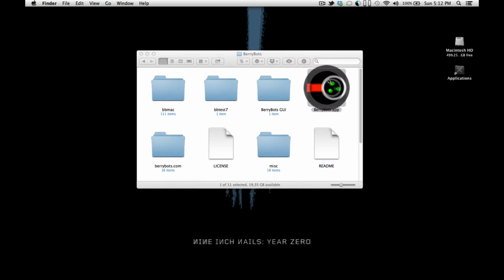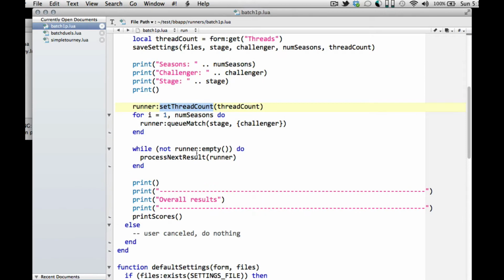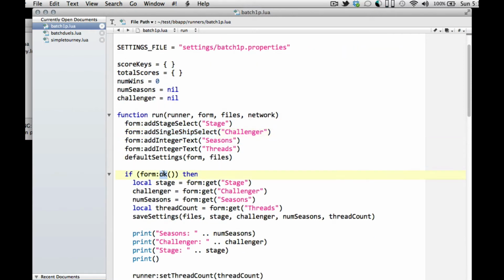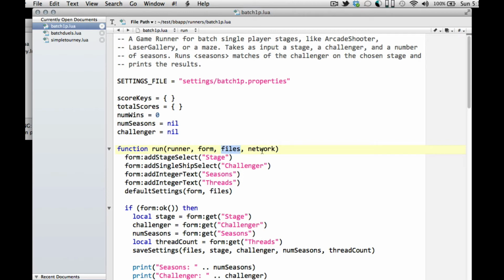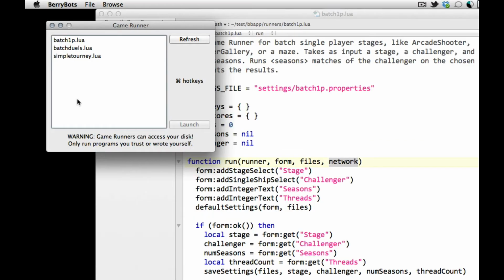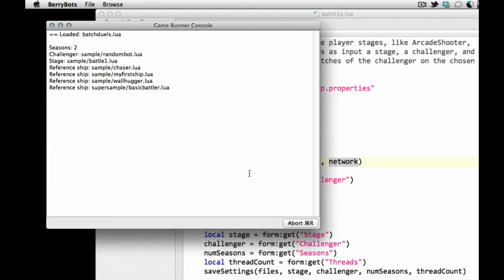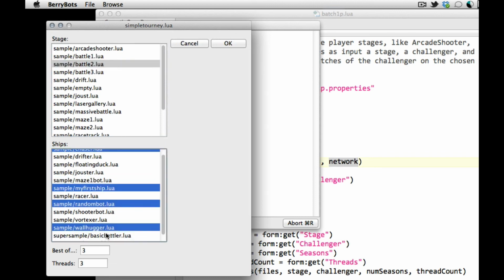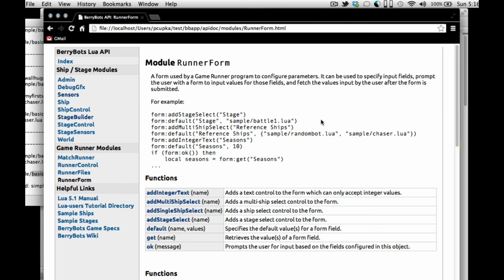BerryBots Game Runner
Overview of the Game Runner feature for BerryBots. This is an API that lets you write Lua code to execute BerryBots matches and process the results.